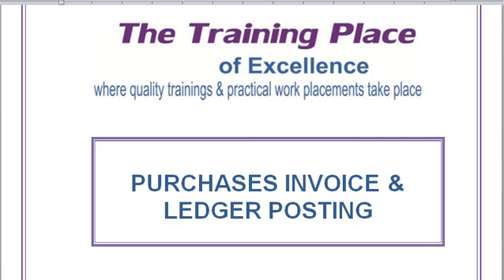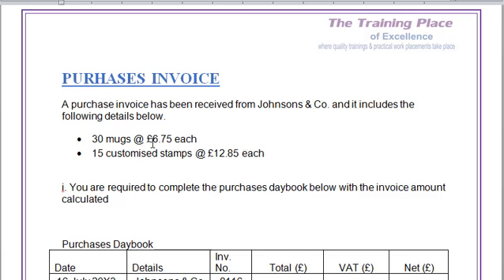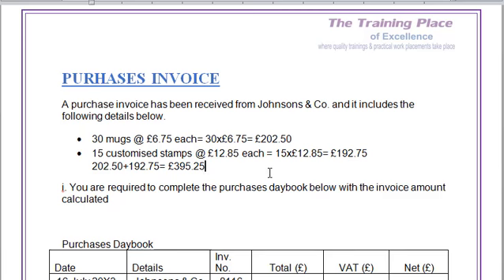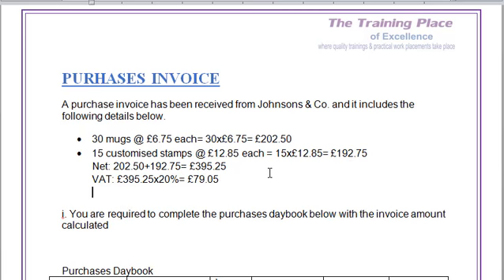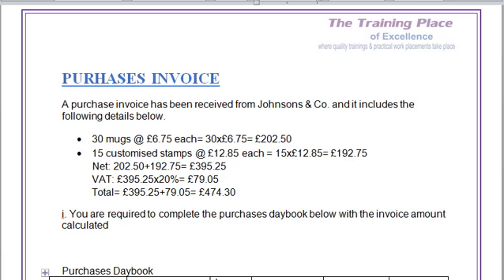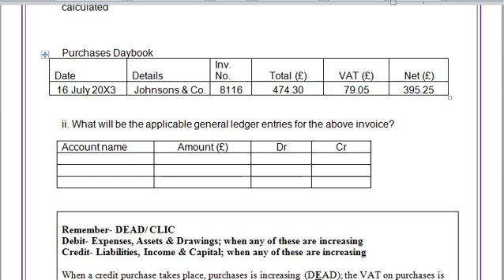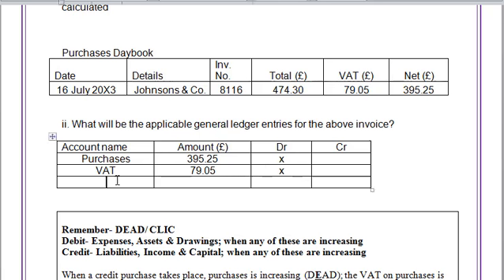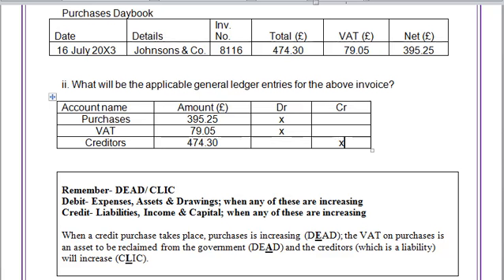Purchase invoice calculation and ledger postings